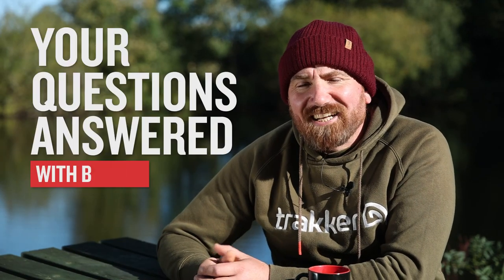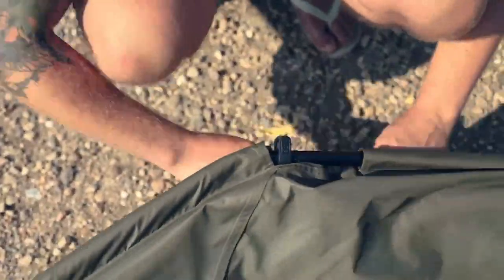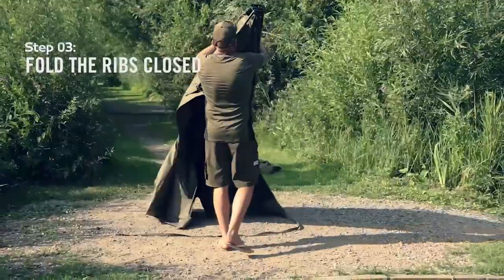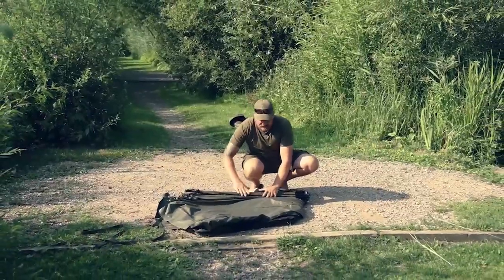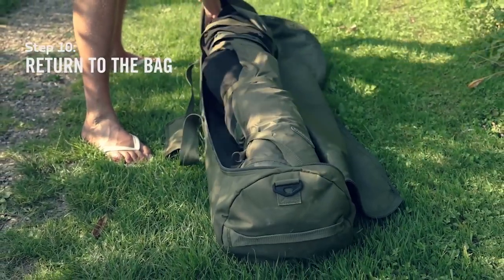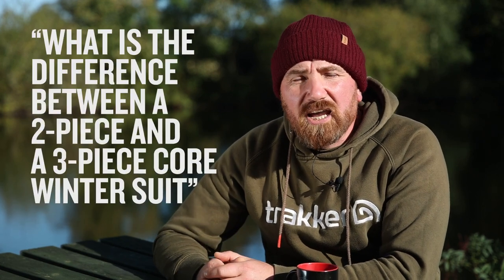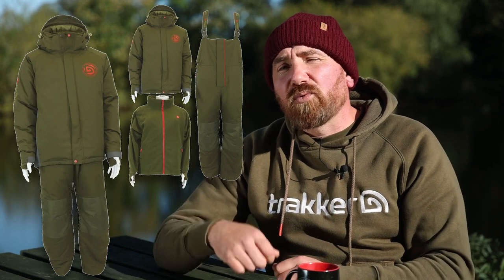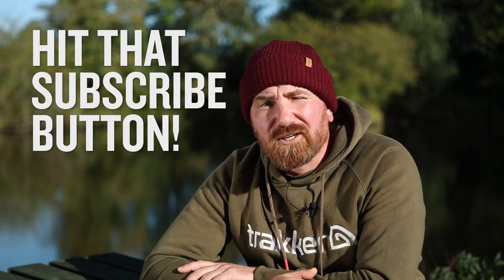Your Questions Answered – Episode 01 – Trakker Products – Carp fishing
In the first episode of a new series from us, Team Trakker's Chris 'Bones' Holmes sits down to answer some of the most commonly-asked questions we get via our social media channels.

If you've got a question for us that hasn't been answered in this episode, then drop it in the comments section and we'll do our best to answer it in the next episode!